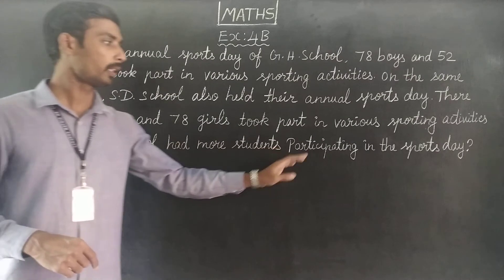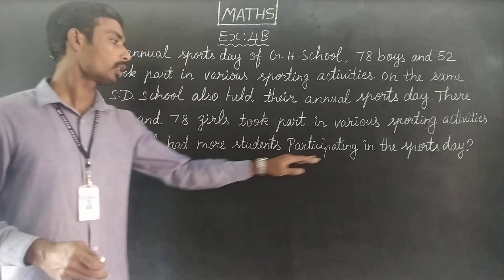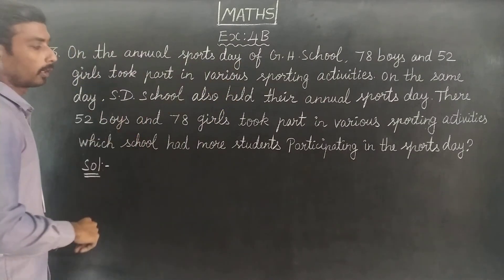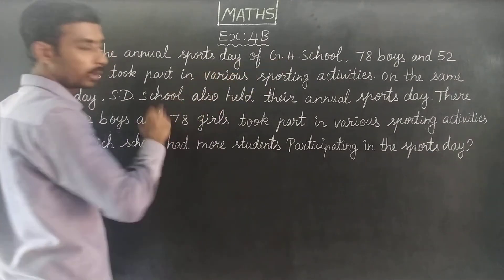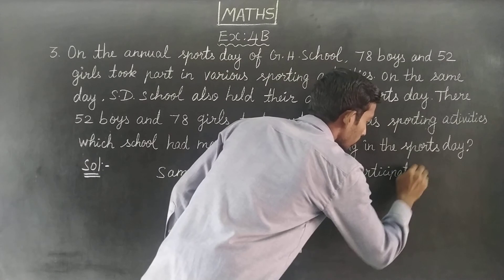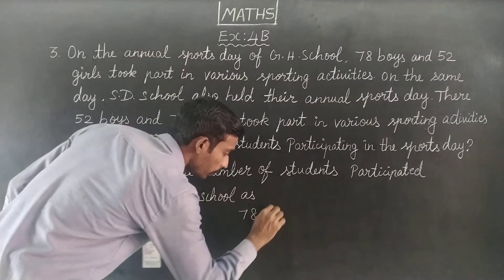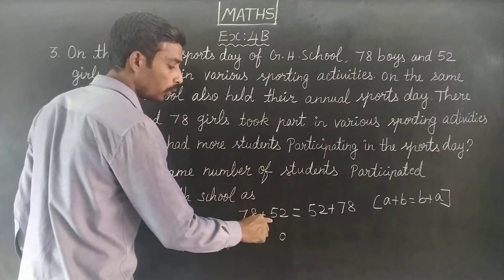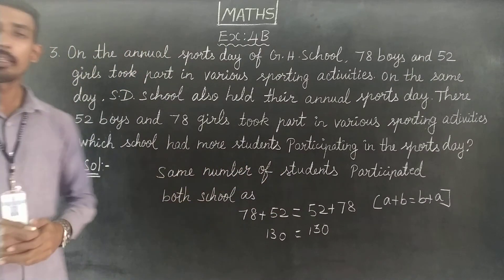EX 4 B SUM 3 Oxford Class 6 Mathematics